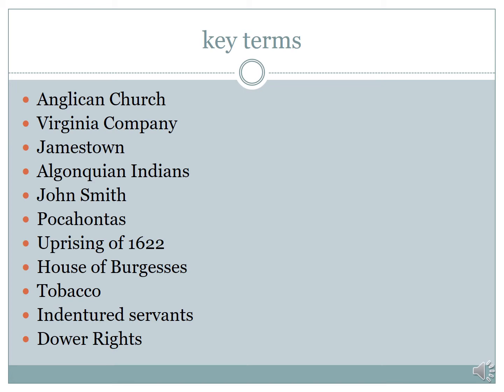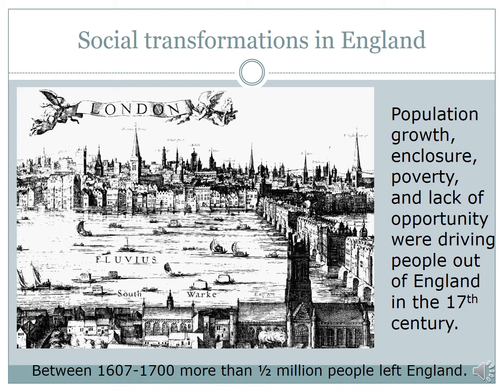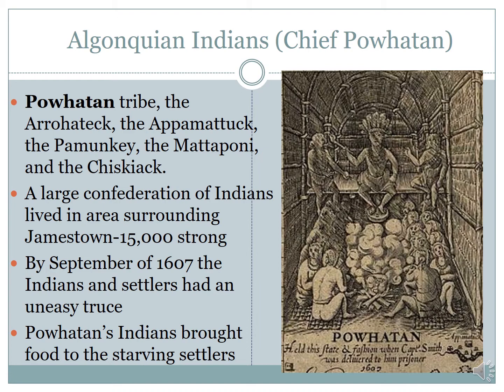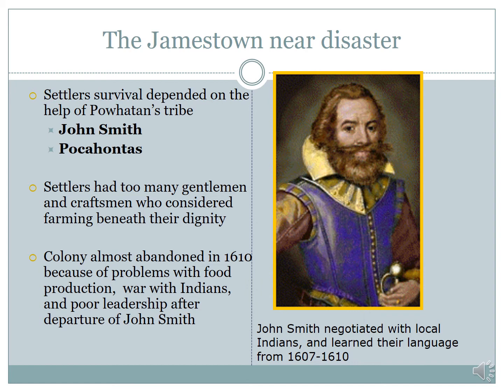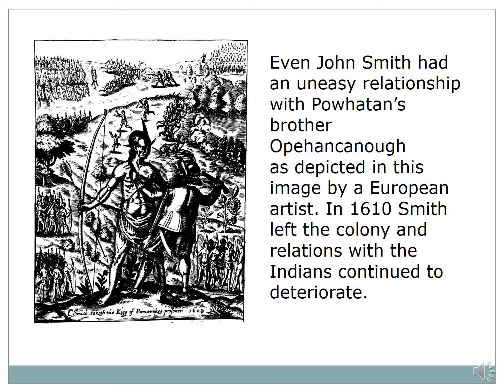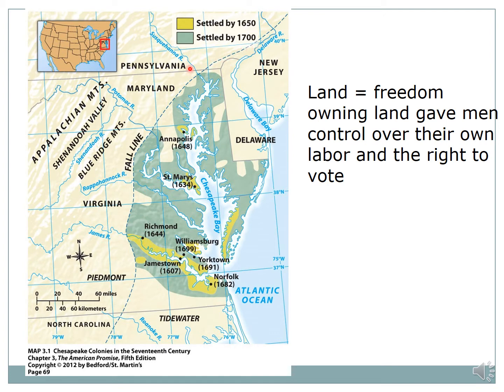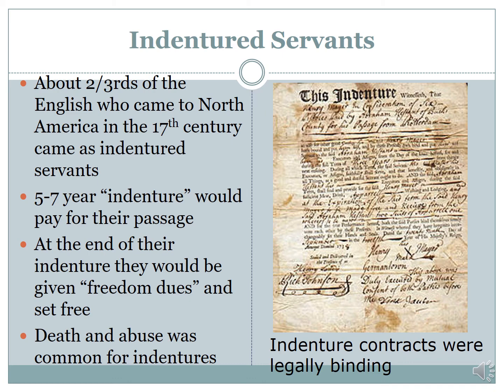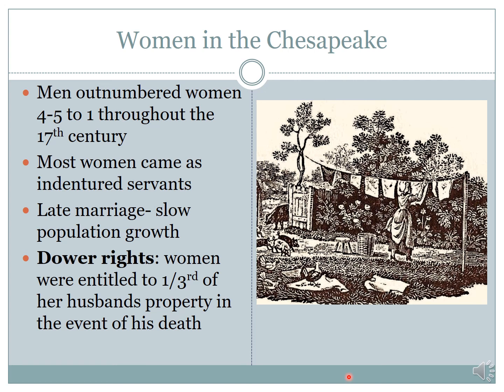Beginning of English America 1607 1660 Chapter Two part one